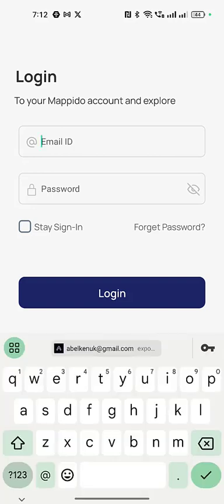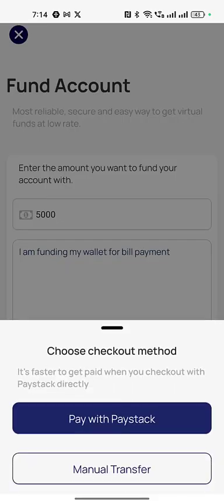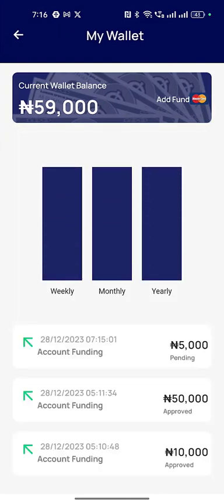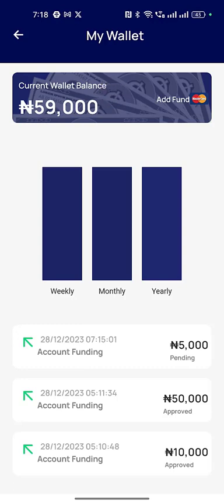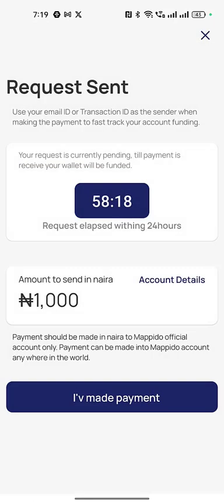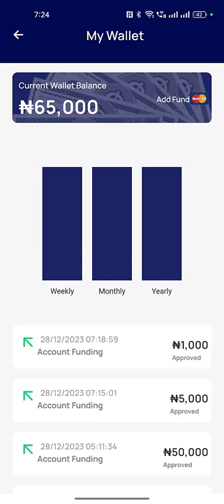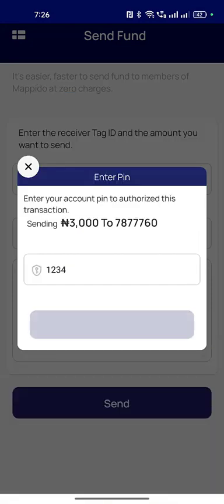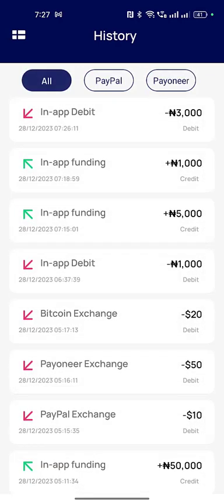how to create mobile wallet account for crypto wallet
This mobile application will show you how mobile wallet account is created and how it works in real life. You can use this application for any business type anywhere in the world.

Are you looking for how to develop web application or website? you will get all the training content on this channel.
Are you looking for any kind of banking website, bitcoin investment website, loan website, hospital website, courier website, NFT website etc.. you will get them on this channel and how you can development such application and mobile app.

information we learned from IT real word problem solving solution, online resources and tests that we've run.
Any illegal use of this video or any content from this channel you duly take the full responsible of the consequence thereafter.
Please any login/credentials in the video is for demonstration purpose and do not use it.